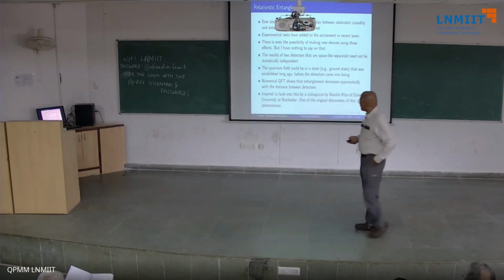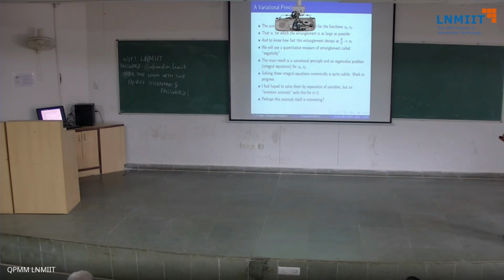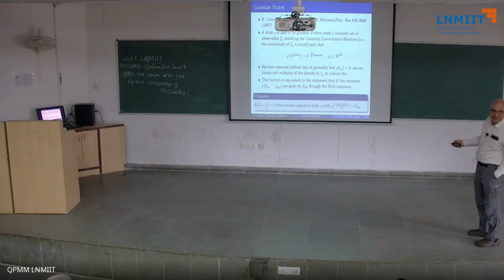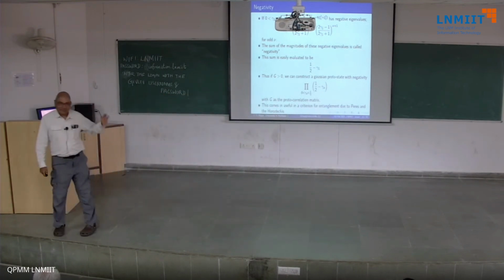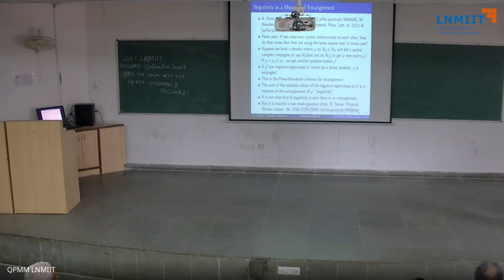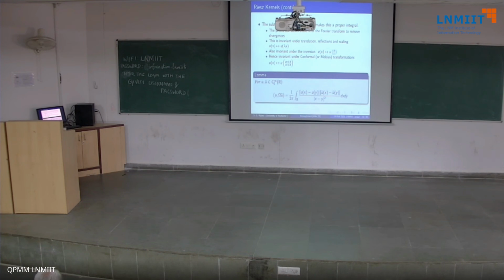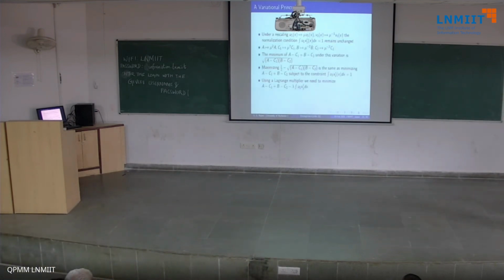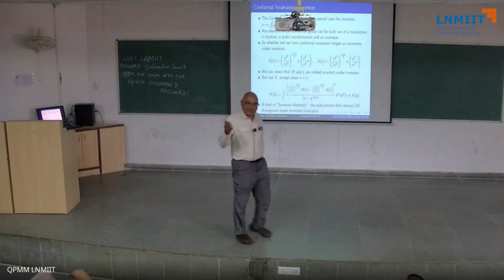Day 1: Entanglement of Scalar Fields in the Ground State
The Department of Physics at LNMIIT Jaipur, with support from IMSc Chennai, conducted a three-day conference titled “Quantum Physics: Micro to Macro” from February 19–21, 2025.